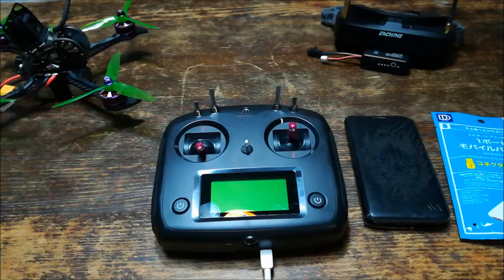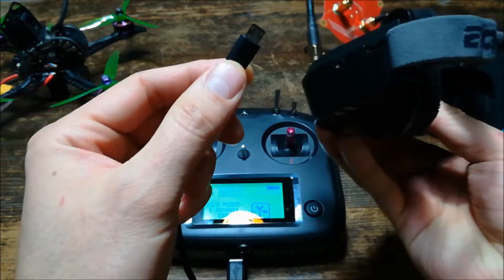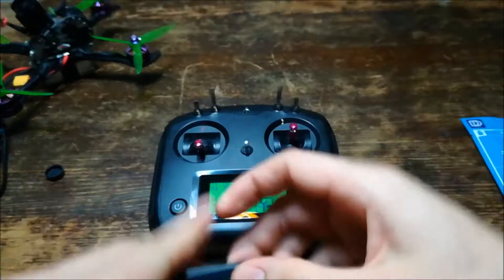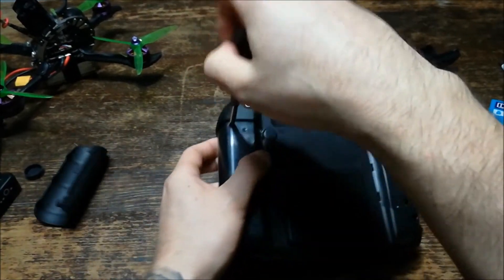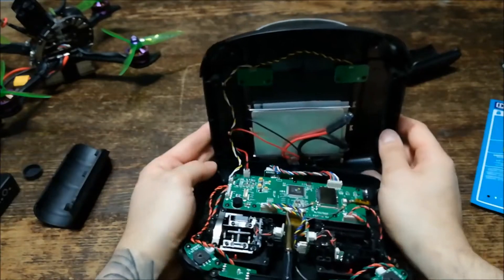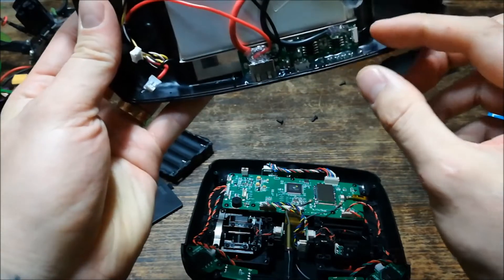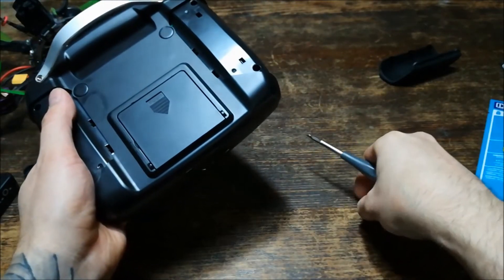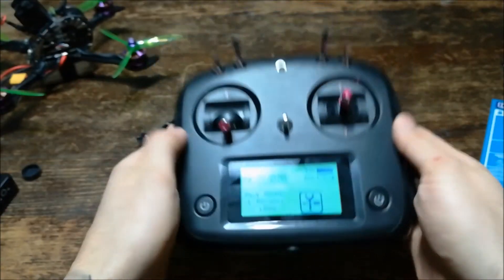Flysky FS-i6S Ultimate Battery Mod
Flysky FS-i6S modded with USB rechargeable battery and can power Eachine EV100 goggles or charge USB devices.